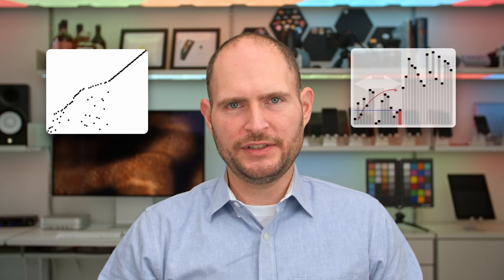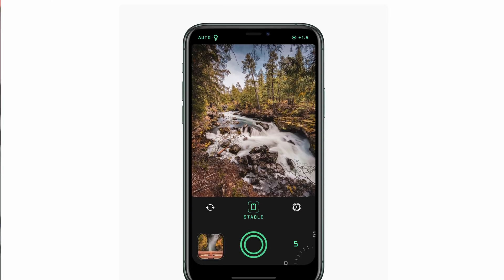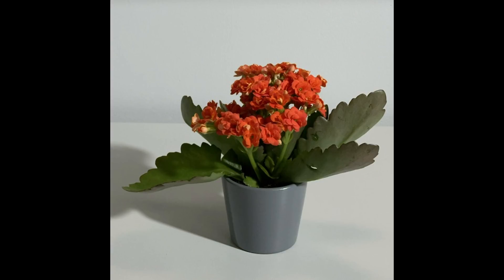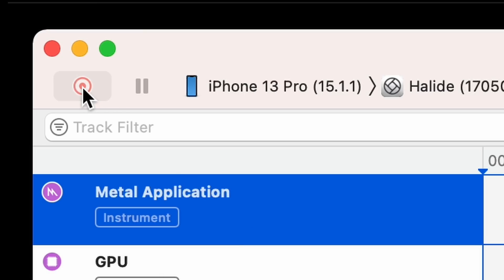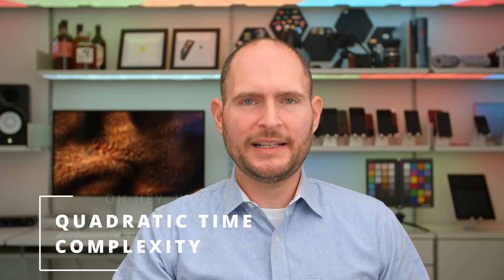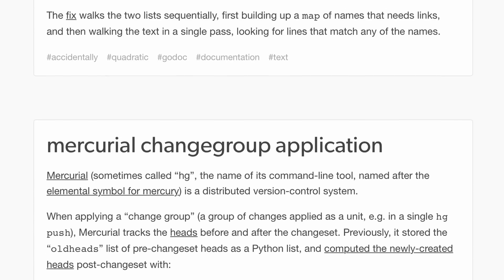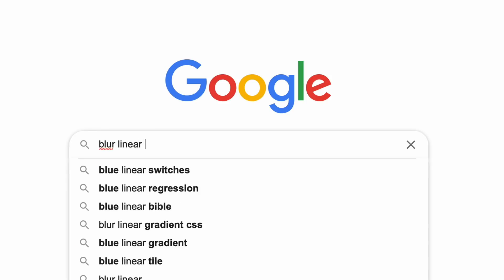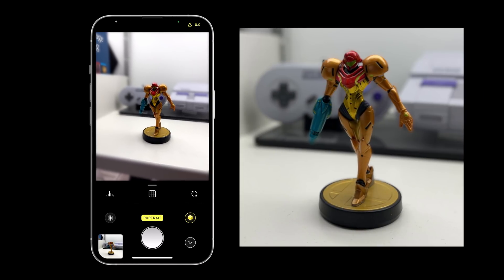Computer Science in the Real World: Building a Better Blur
I don't think sorting algorithms are the best introduction to Computer Science. So let's talk through a real world example of speeding up a blurring algorithm. We touch on time complexity ("Big O") and what a quadratic algorithm looks like.